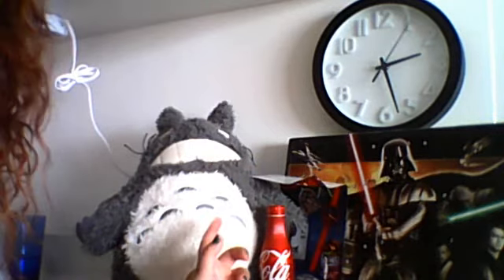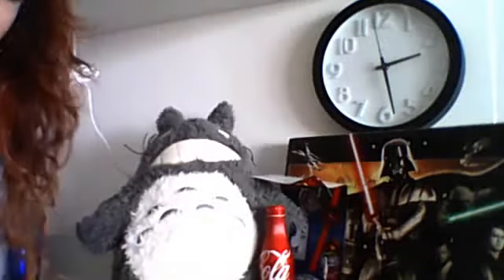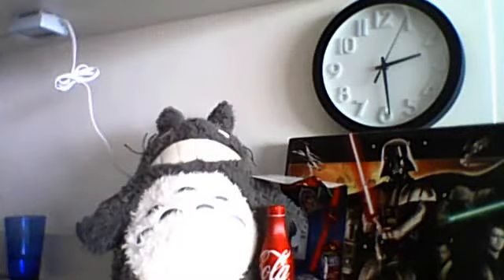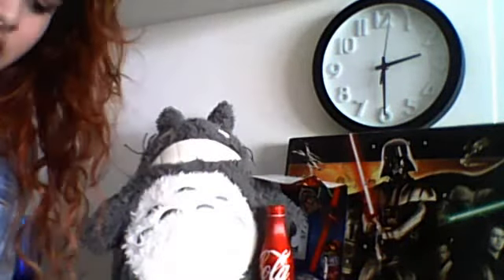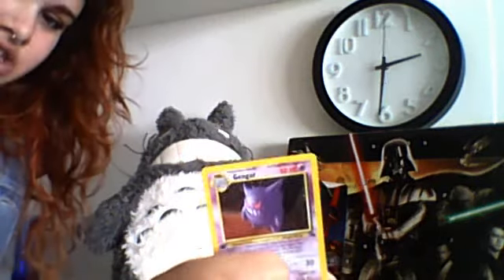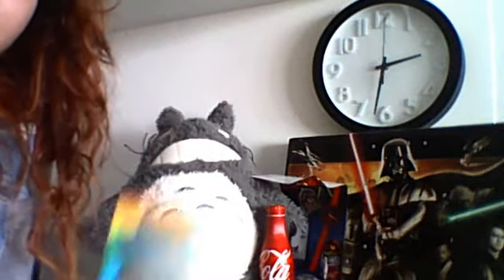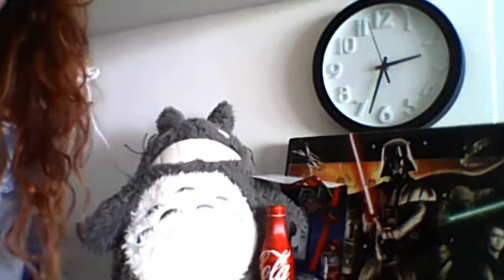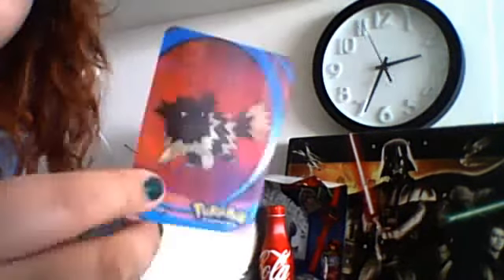1st Edition cards BCBM + more Lenticular cards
Help Poketubers! Should I open the card? :O (Best link I could find of it

FRIGGING NICE BCBM, dem extras!!!  ER-MA-GERD.